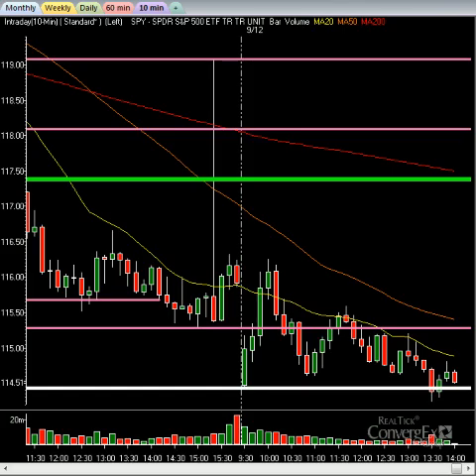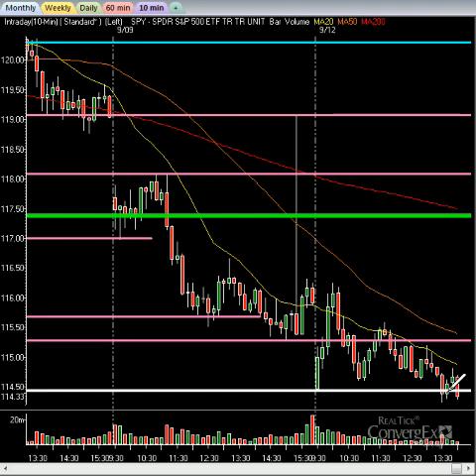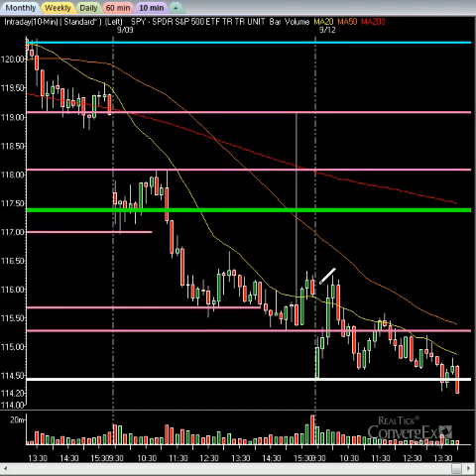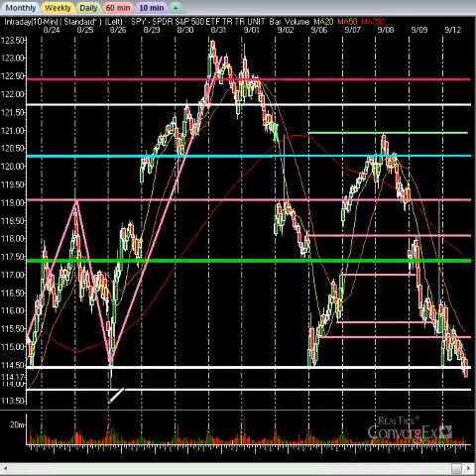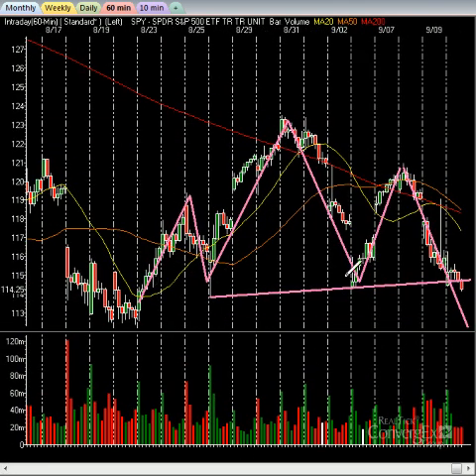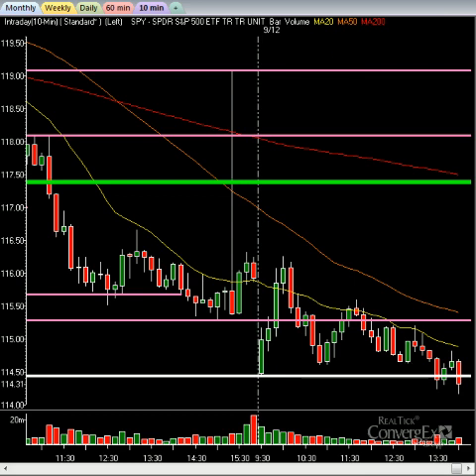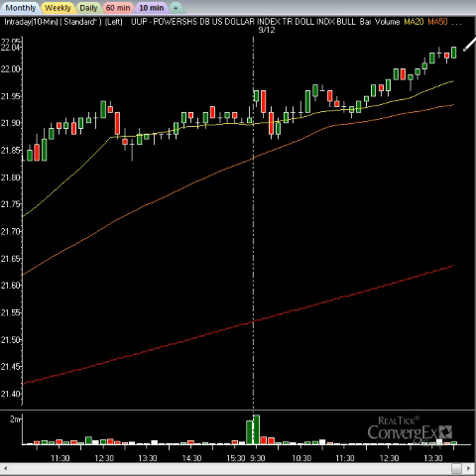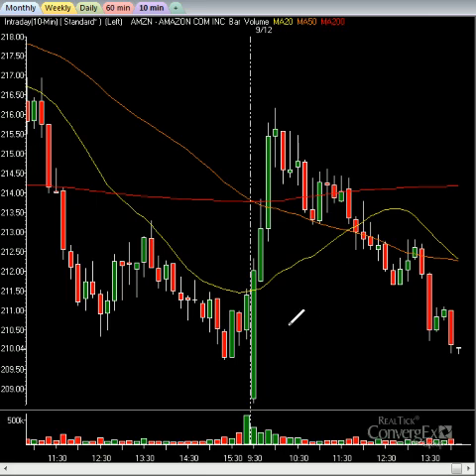Stock Market Videos: Markets Hammer On Master Pivot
The stock market is lower today on continued worries out of Europe. The Euro is taking a beating and the Dollar is jumping again. As the Dollar soars, the markets are dropping. The S&P 500 has hit its master level of 1140. Should the markets close below this level, a break down is likely in place that will take the markets to their August 6th low and then lower. Semiconductors are strong, lead by Intel. Banks are also surprisingly strong. After being the worst performers, they are actually showing some minor strength today. Keep watch of the levels given. This will determine the rest of the week and possibly the rest of the month. Profit with the pros by getting master entry and exit points on swing trades and proprietary guidance.